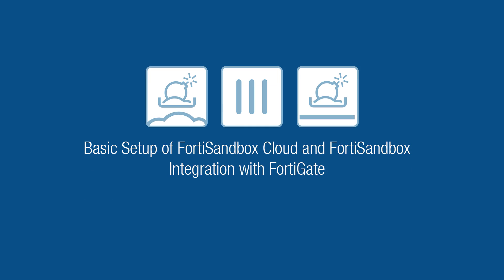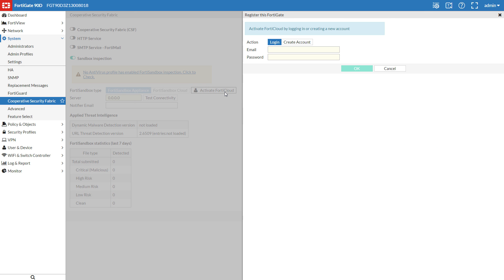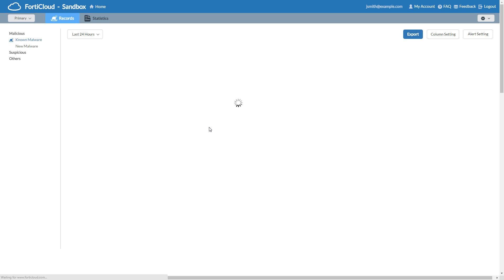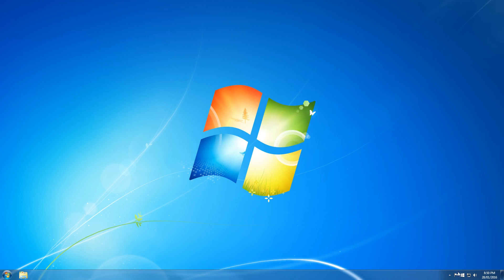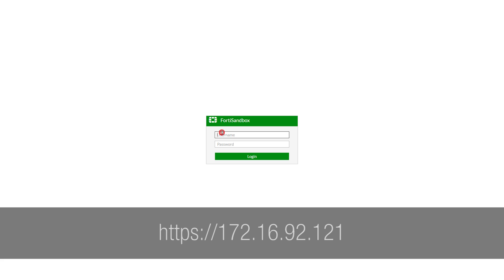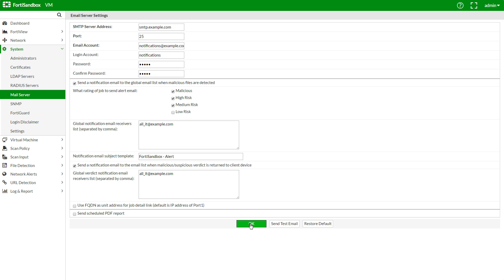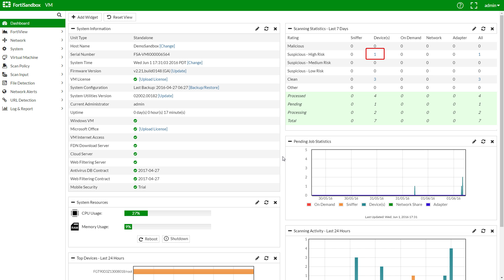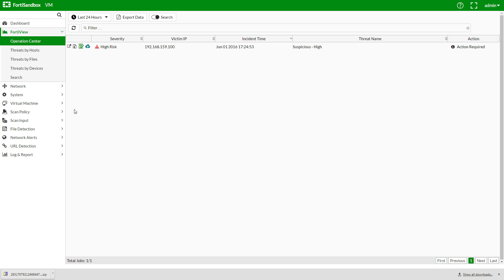Basic Setup for FortiSandbox and FortiSandbox Cloud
In this video we will show FortiSandbox Cloud and FortiSandbox integration with a FortiGate (5.4.1) and handling of high risk files.